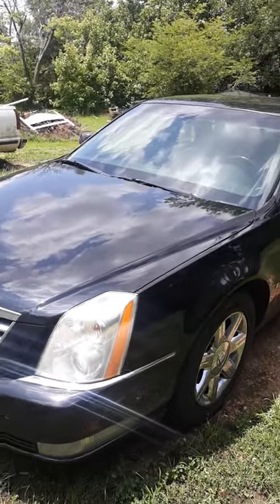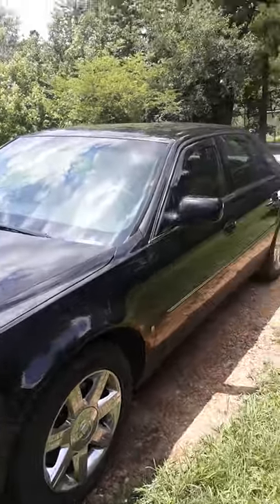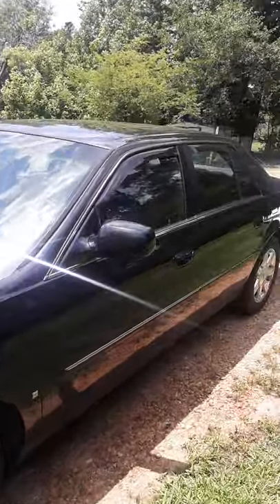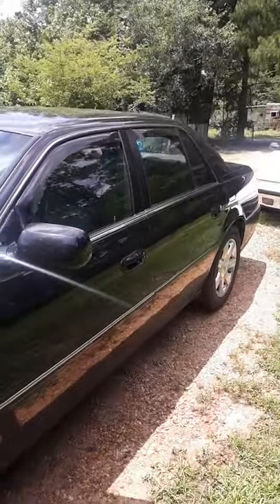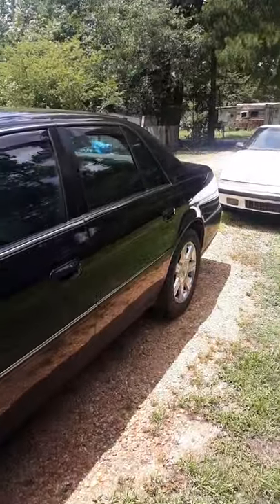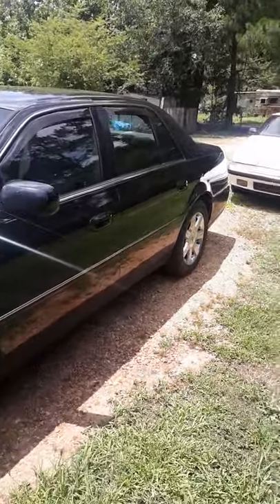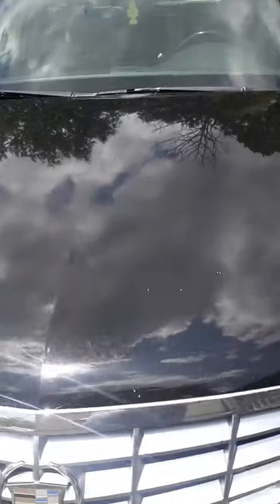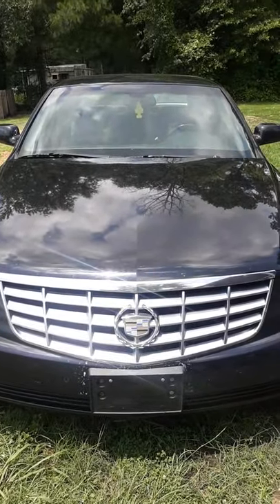how to tell if your Cadillac dts has the performance package